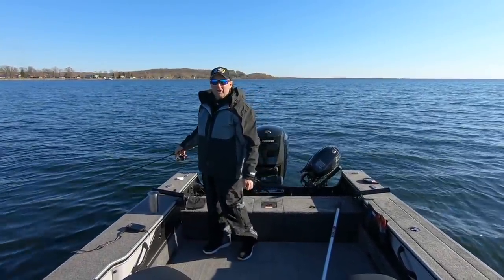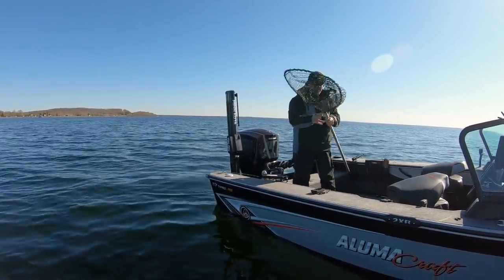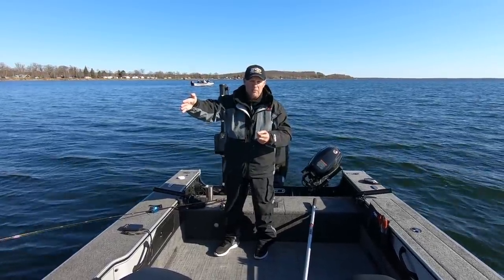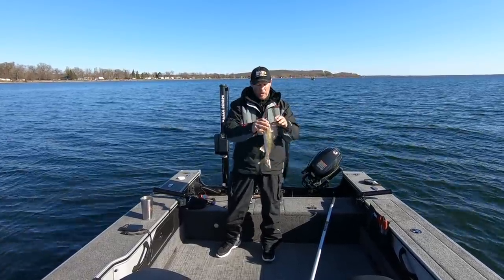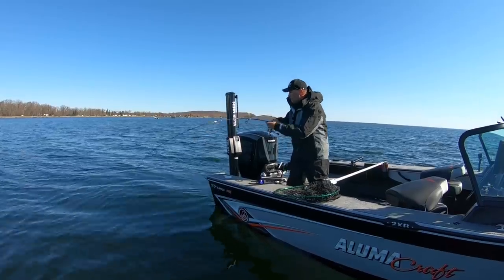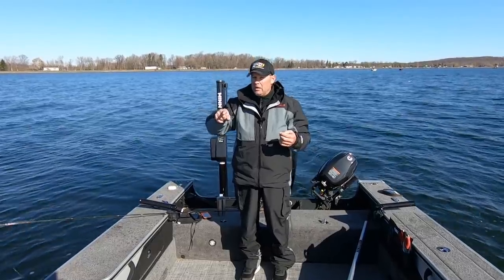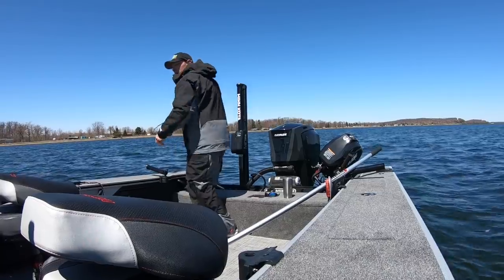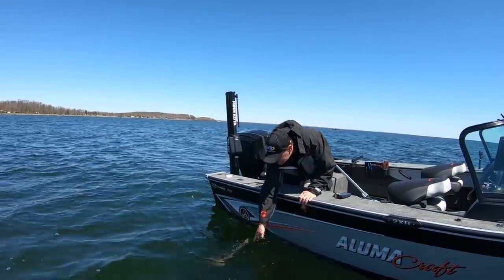Live Bait Rigging Techniques for Spring Walleyes – Fish Ed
Who doesn’t love spring walleye fishing?! For those looking to get a jump on a few early season walleye tips, watch Jon Thelen as he covers a few key live bait rigging techniques for spring walleyes!